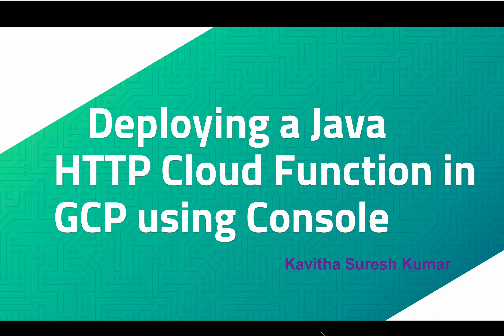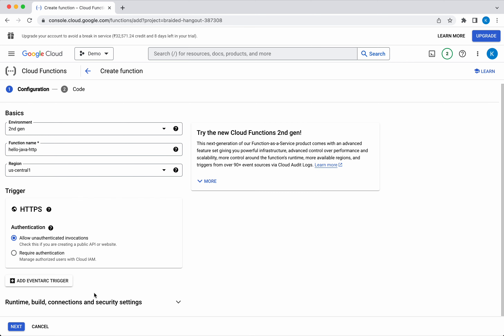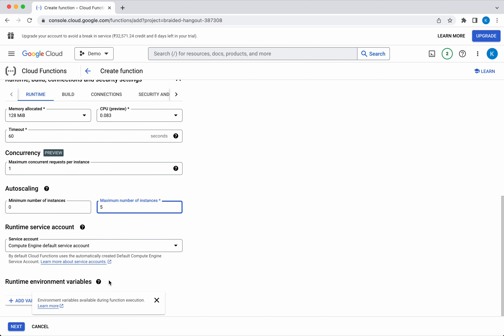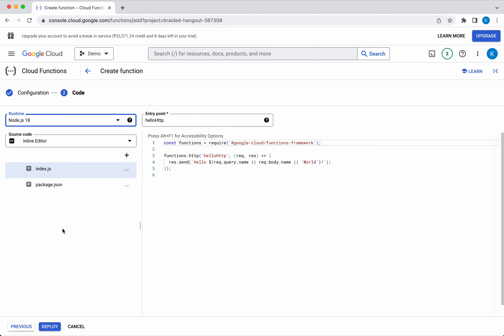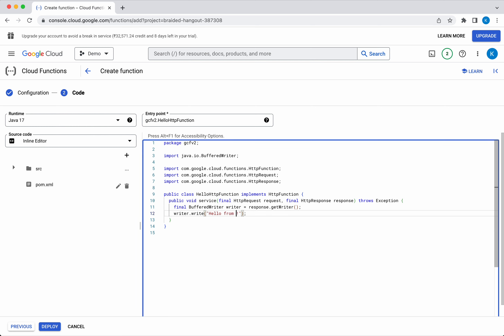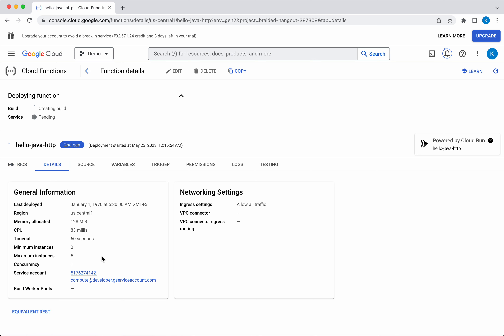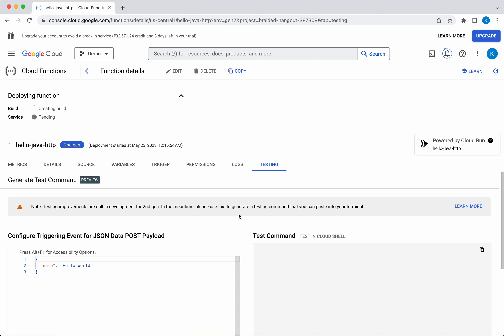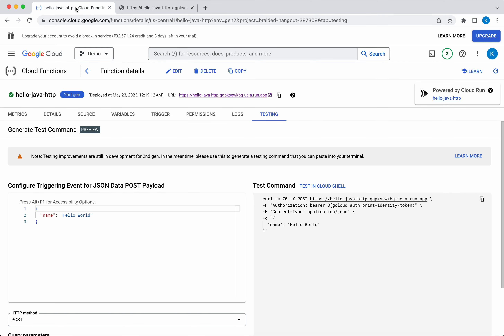Deploying a Java HTTP Cloud Function in GCP using Console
In this video, you will learn how to deploy a simple Java HTTP Cloud Function in GCP using GCP Console